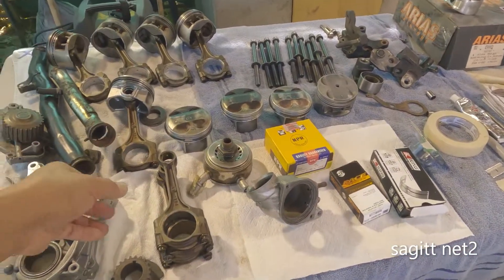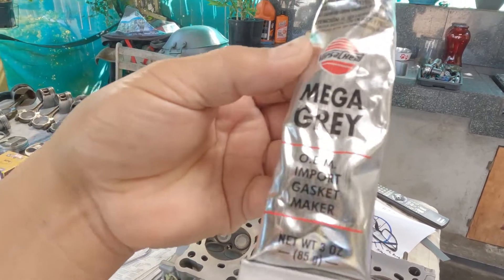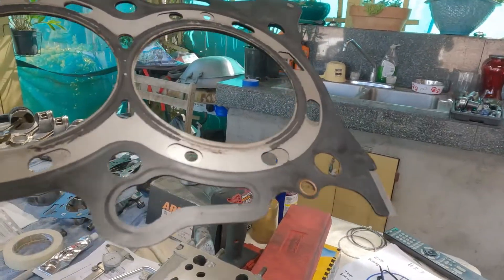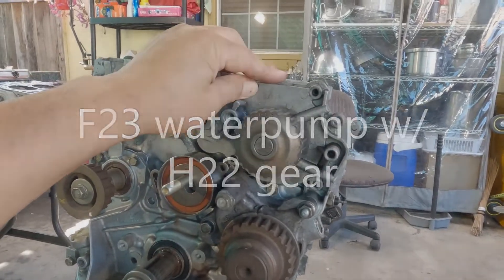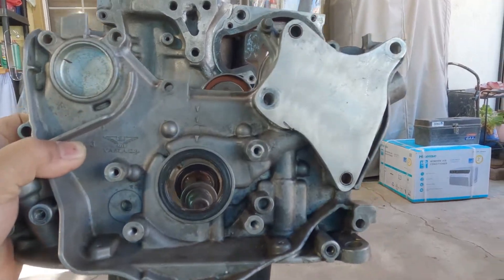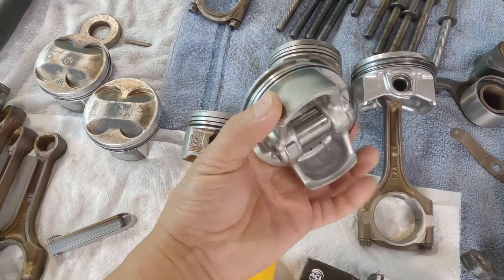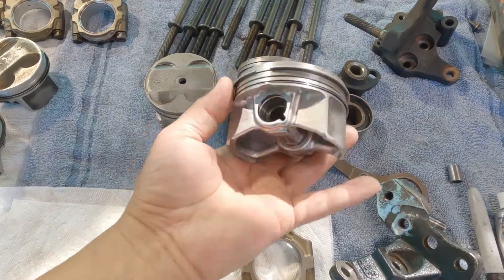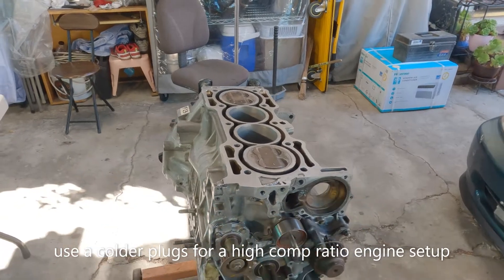G23vtec Build Parts List version 2.1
Parts list need to build a G23vtec Frank.